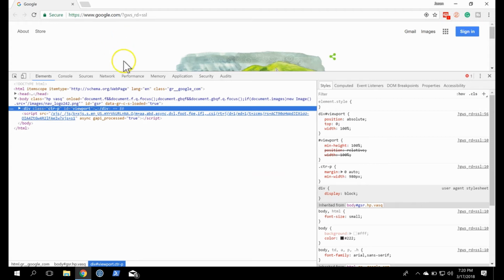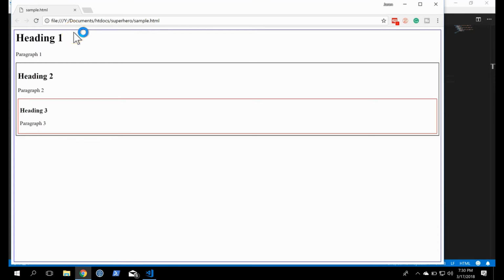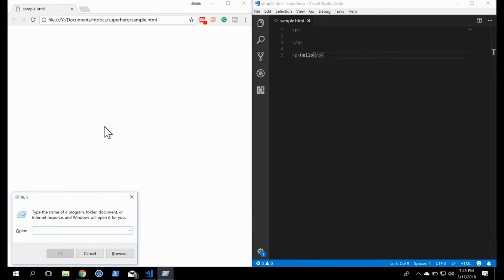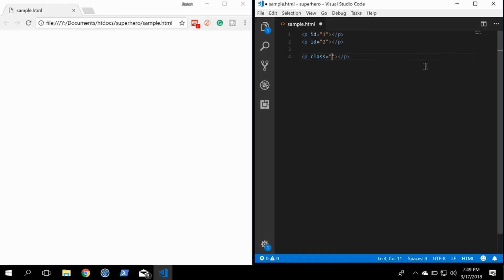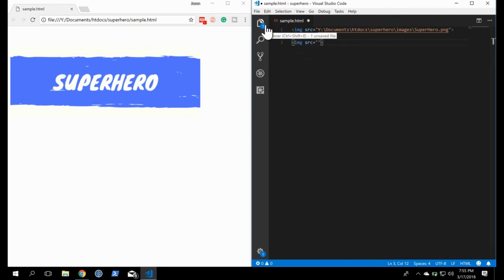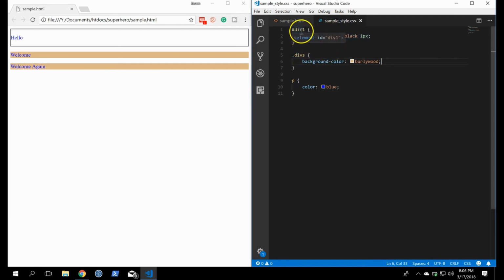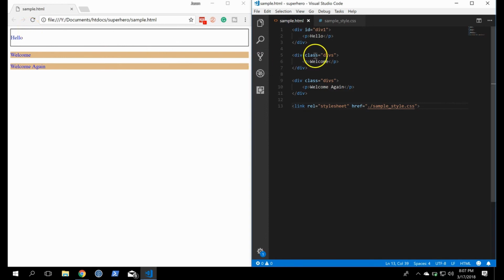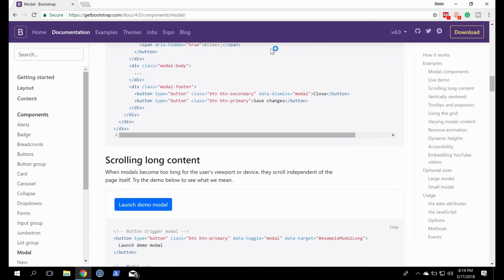Introduction to website design for QA Engineers | HTML CSS | Test Automation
A very Very high-level overview of HTML and CSS for test automation purposes.

This is not meant to teach you how to build a website from scratch.

Watch me play games and chat.

MUSIC

Case: NZXT N510
Mobo: B450 AORUS PRO WIFI
CPU: AMD Ryzen 7 3700X 8-Core 3.6GHz
GPU: GIGABYTE GeForce RTX 2070 Super
Mic: Blue SnowBall
Camera: Logitech C920

Laptop Asus ROG STRIX

Laptop Macbook Pro

Description tags: Testing, coding, QA, developer, Exploratory Testing